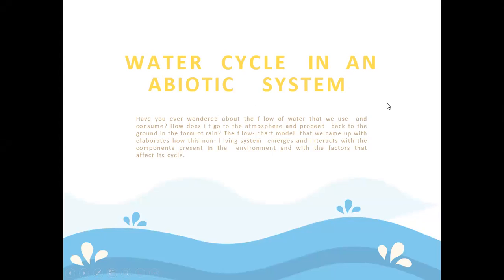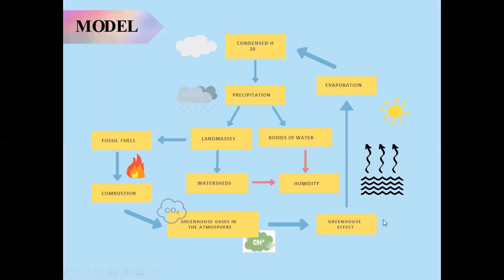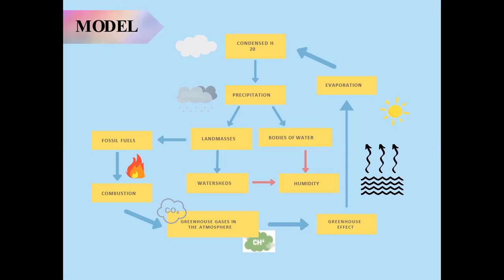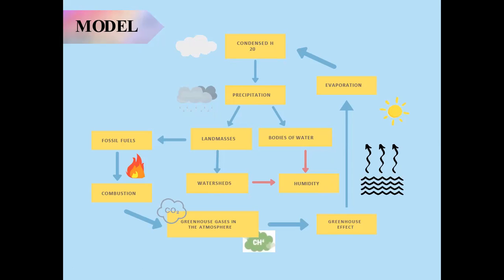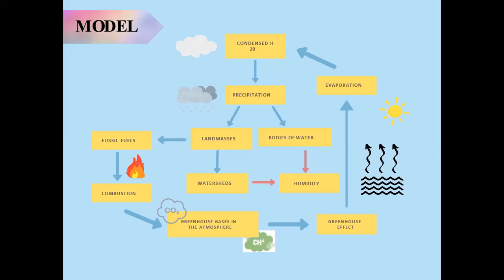Science 11 TBA1 Group 2 (Pat's Angels) Activity 2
After viewing all the presentations, each group is then required to ask/comment on all the other groups in their respective discussion topics. When posting a question or comment or clarification, please indicate your Name, Group, and Section.  Any group member may post on behalf of their group. Questions, follow-up questions, comments, and answers to questions may be posted as well.

Please know that there is no limit as to how many questions/comment may be posted by each group.

PS. For those who could not attend the regular zoom meetings may use this opportunity to participate. This comment section will be counted as a recitation. Although only one comment per video for activity 2 will be counted (Max of 10points since we have a total of 10 groups of Sci 11 that I’m currently handling).